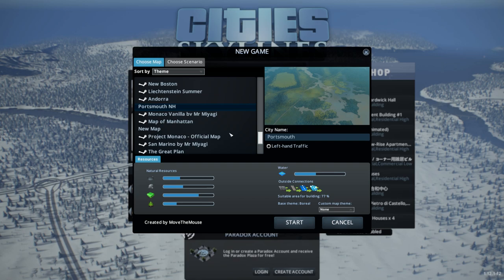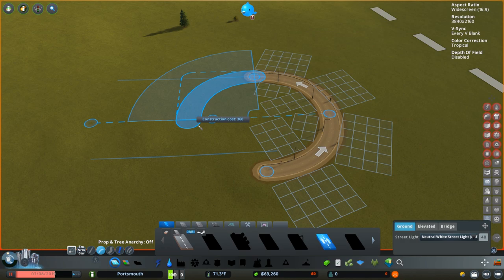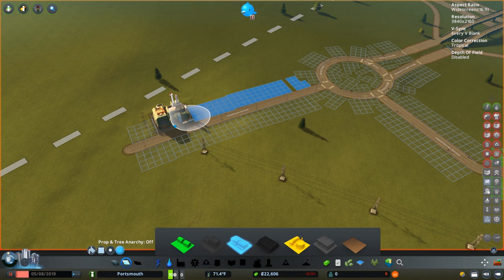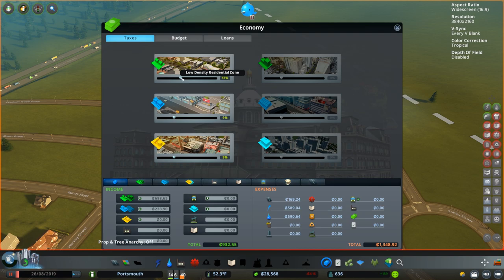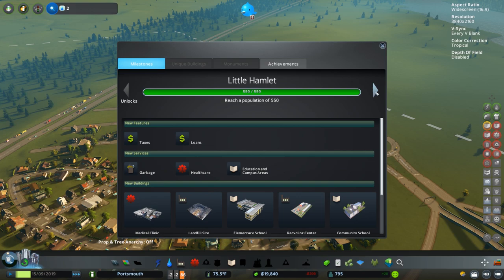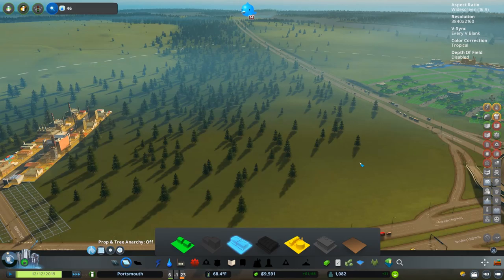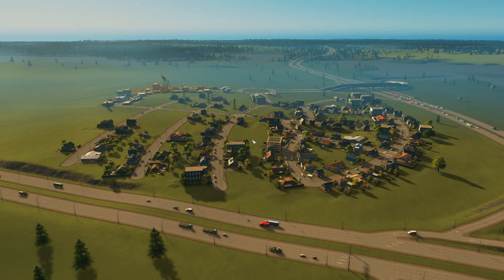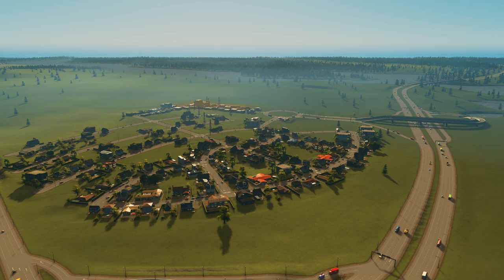Let's Play Cities Skylines - S7 EP1 - Portsmouth - Breaking Ground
Let's Play Season 7 is a PC build, and we are recreating the town of Portsmouth, NH, a small port town on the border of Maine.

The first half of the season will grow organically, then when we hit the desired population, somewhere around 20-30K, we will break out some of the unlimited cheats and continue to tune and tweak the town into something great.

Link to the collection with the map, mods, and assets

MODS USED
Please see the collection link for all mods, assets, and the map.